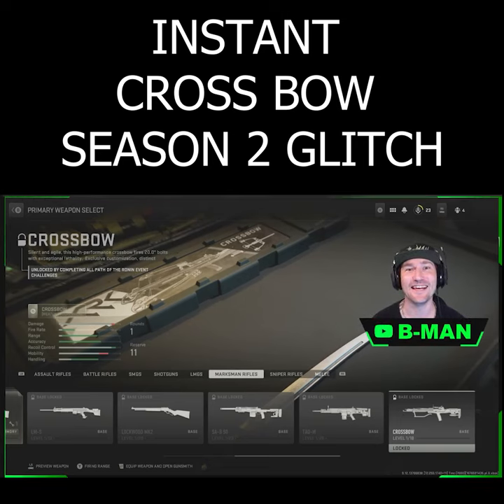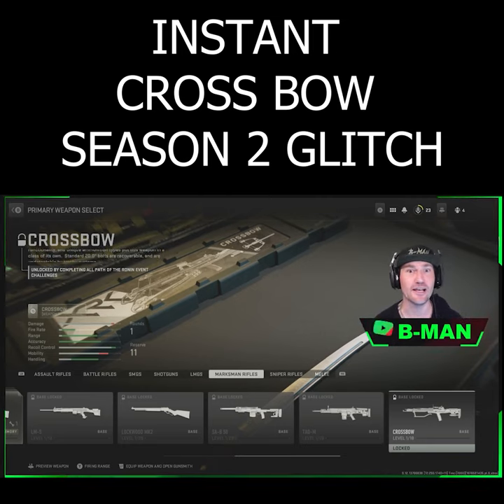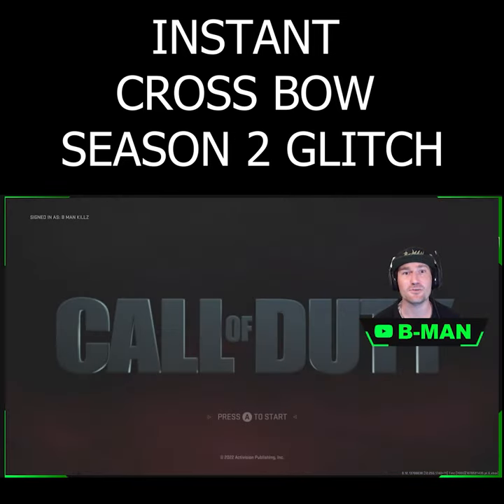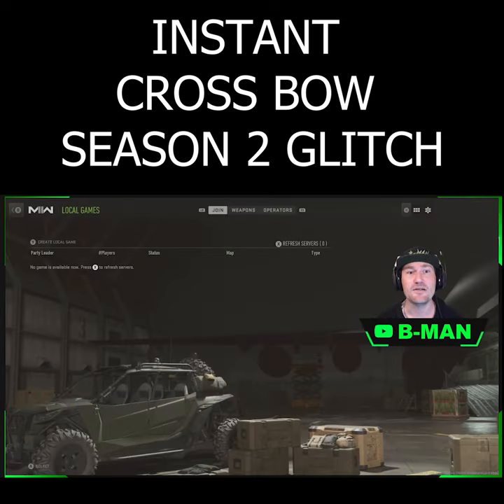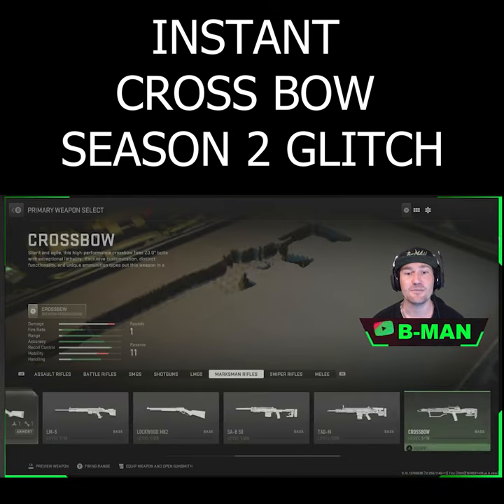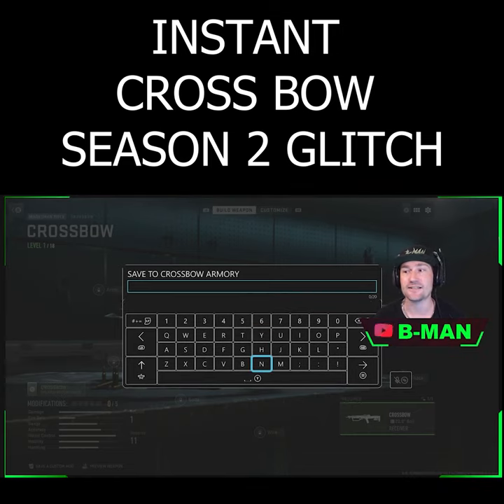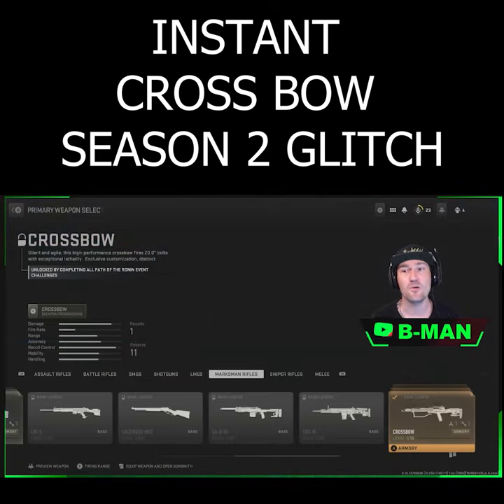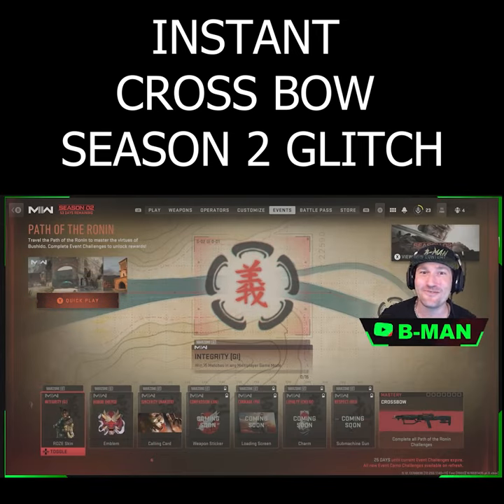INSTANT CROSS BOW GLITCH | WARZONE 2 SEASON 2 GLITCH | MWII GLITCH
How to equip the cross bow early without having to complete the event to unlock it in warzone 2 season 2
This is a warzone 2 season 2 glitch tutorial on how to equip locked weapons in mw2 and wz2 this is a cool glitch to be able to use the dual kodachs early without having to unlock them

this glitch is brought to us by ...

SEARCH ENGINE CRAP IGNORE IT